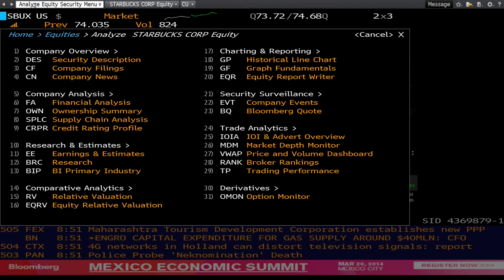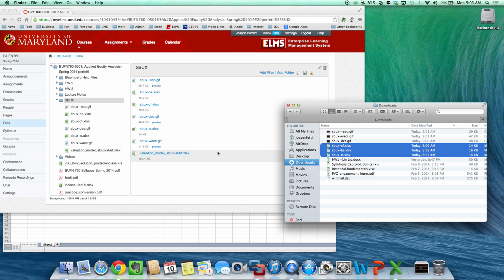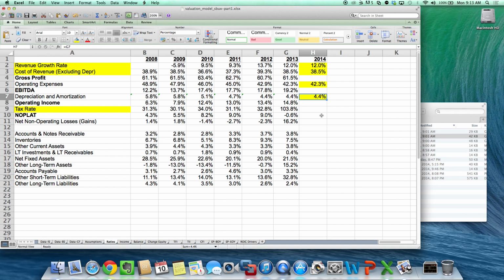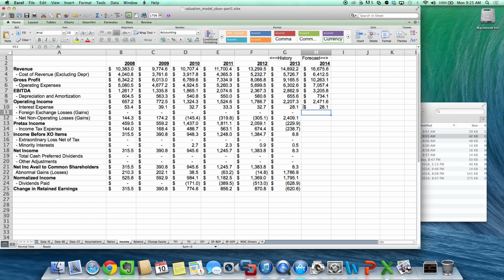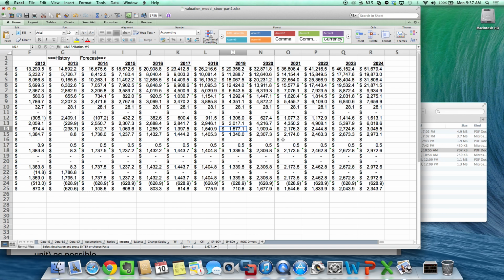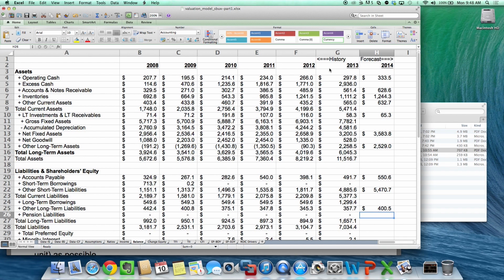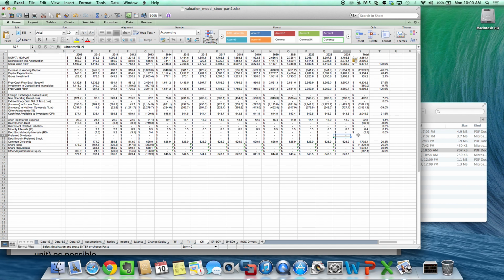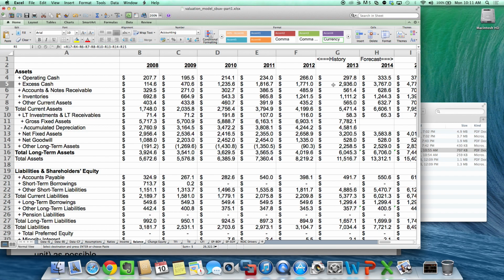BUFN 760 Feb 10 SBUX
Feb 10 class - creating the SBUX valuation model - part 1.